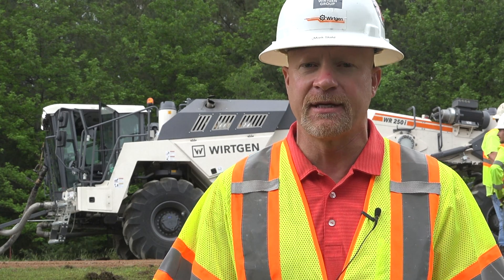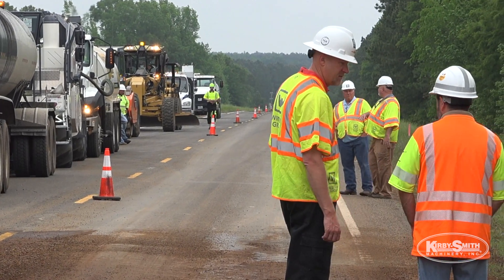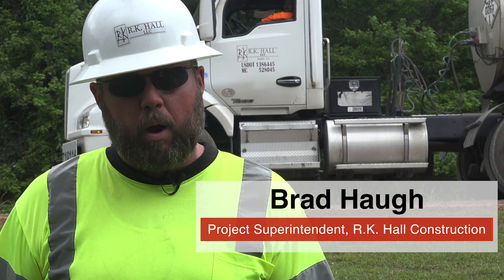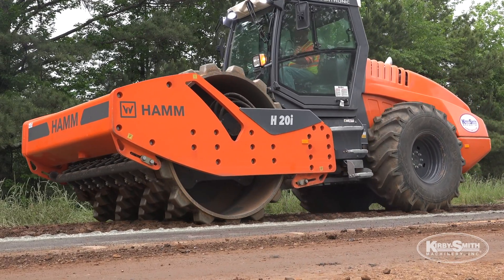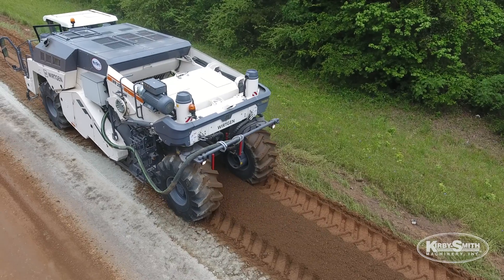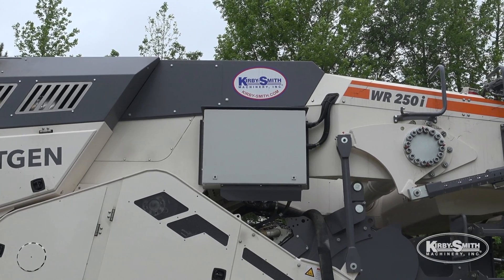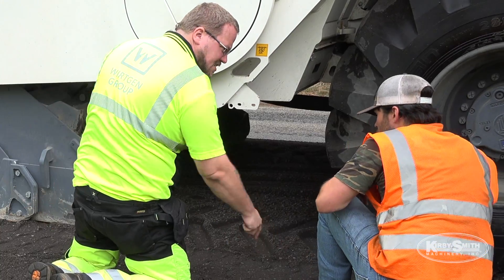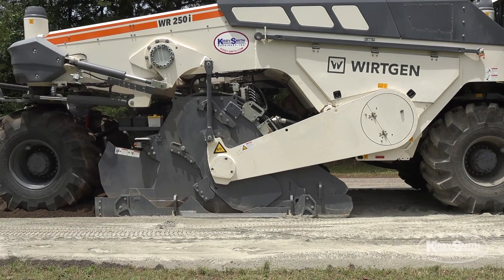Wirtgen WR 250i Cold Recycler & Soil Stabilizer in Full-depth Reclamation - Kirby-Smith Machinery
Wirtgen WR 250i Cold Recycler & Soil Stabilizer in Full-depth Reclamation Project - Kirby-Smith Machinery